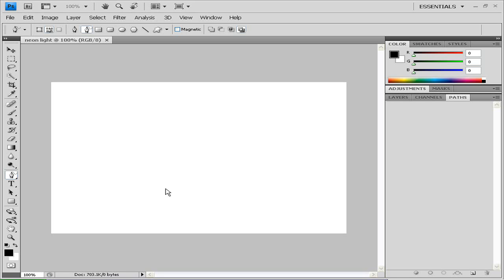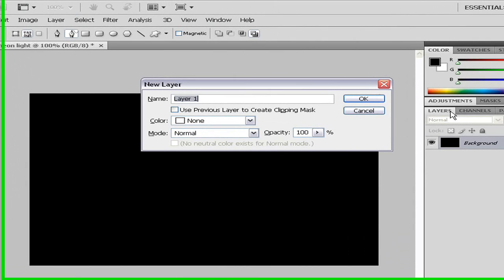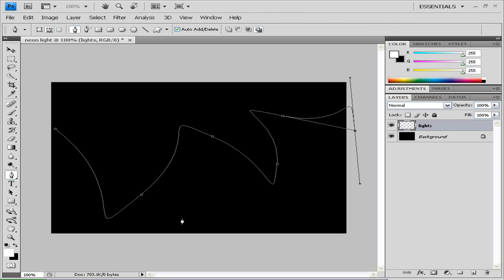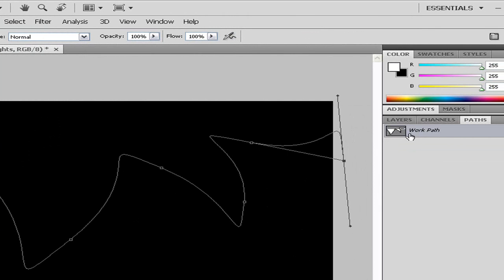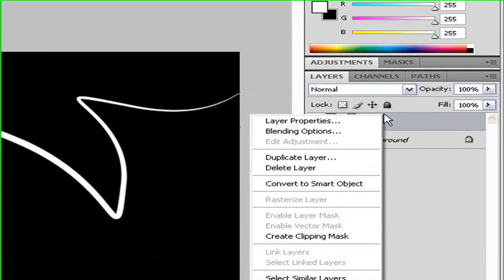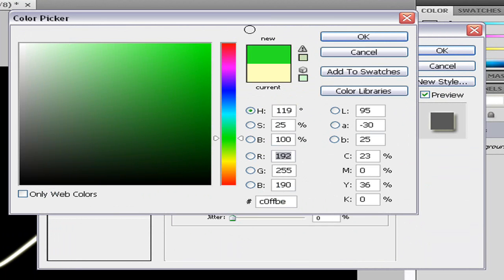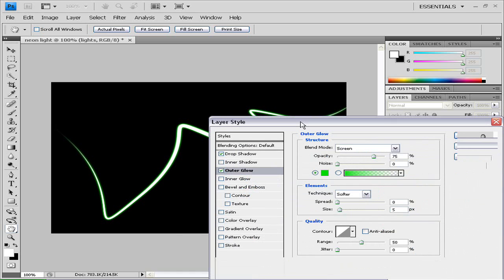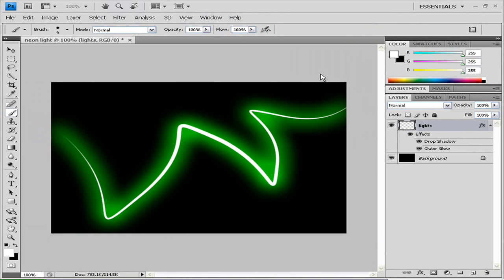How to Make a Glowing Neon Light in Photoshop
Just a quick, basic tutorial on a cool glowing line!

Level- Beginner